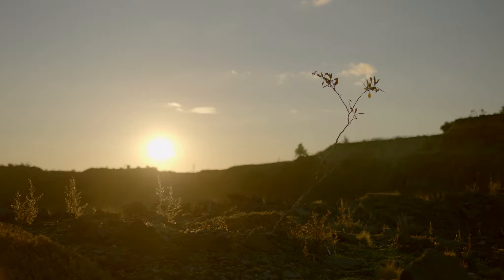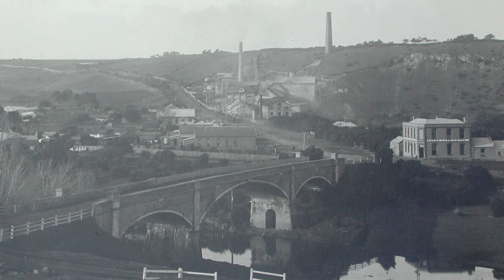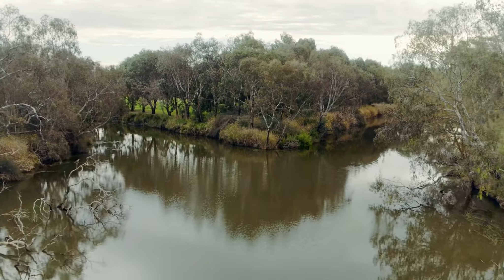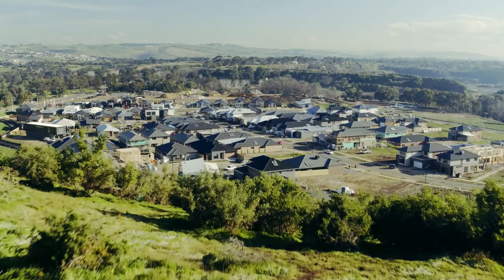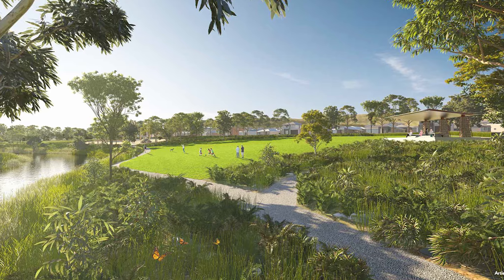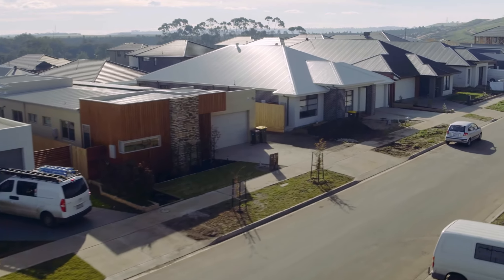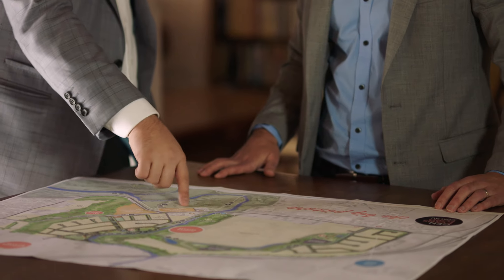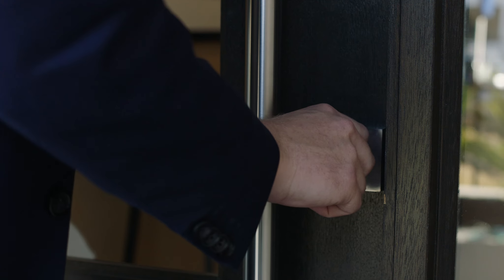Connecting History with Legacy (Short)